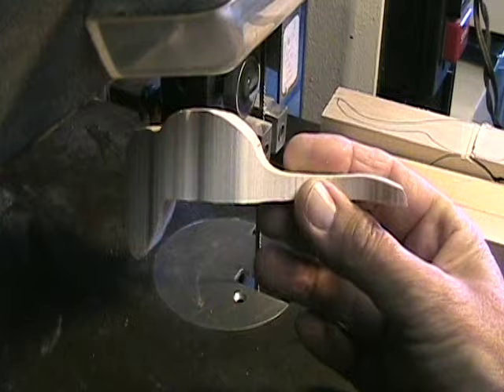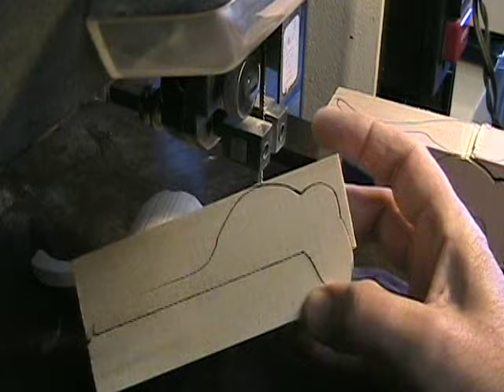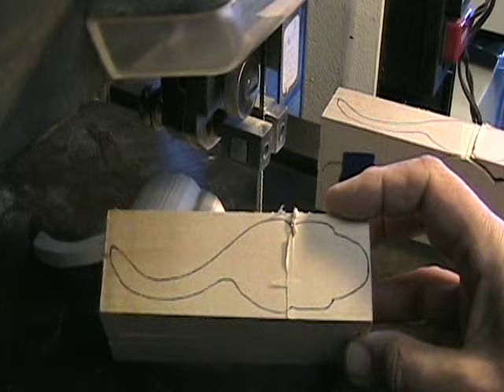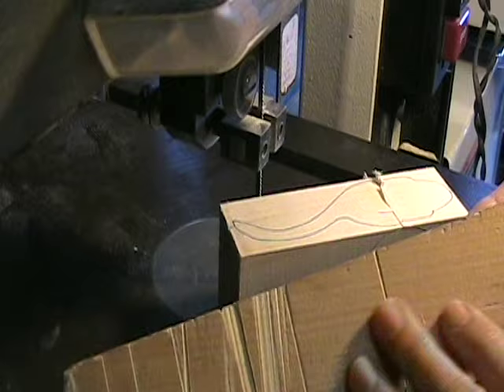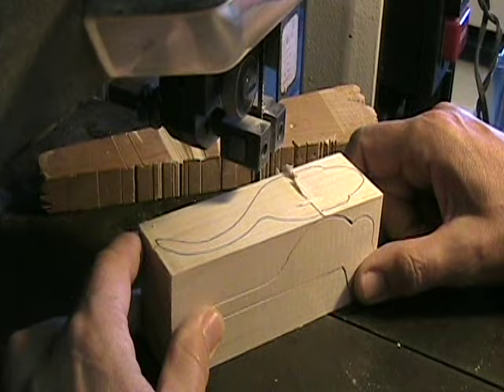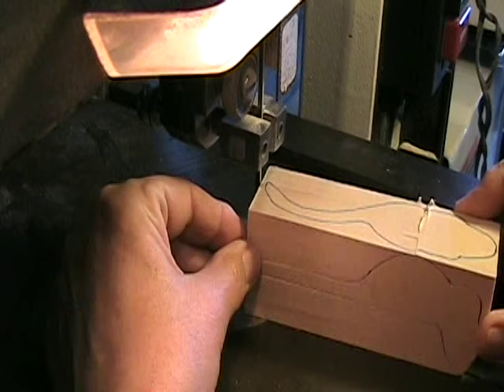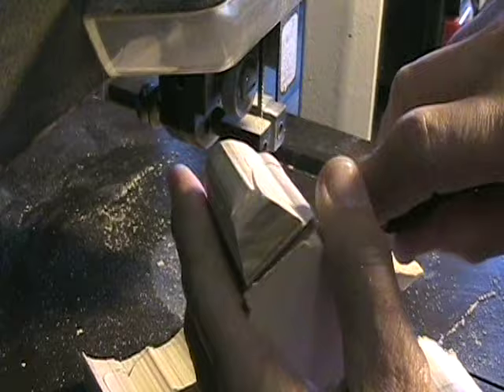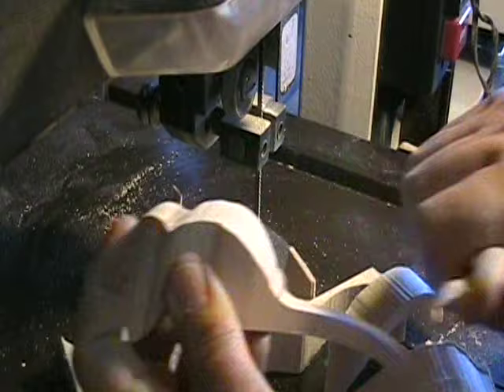Band Saw Safety- Peeking Mouse Blank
Here I am cutting out a 3-D Peeking Mouse blank using my 'magic' safety stick. To see more of my carvings and helpful hints go to my web Photos of the finished mouse are there on the 'wood carvings' page; as well as how to order plans and directions for making it, on the 'items for sale' page- a $3 download. PS- the text notations in this video are not used on the videos I sell. woodworks-by-donna.com